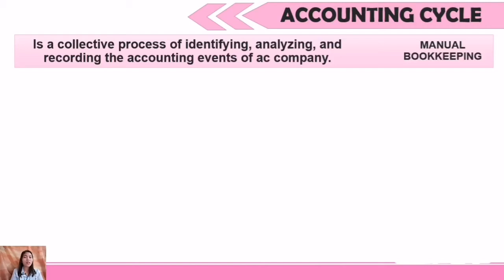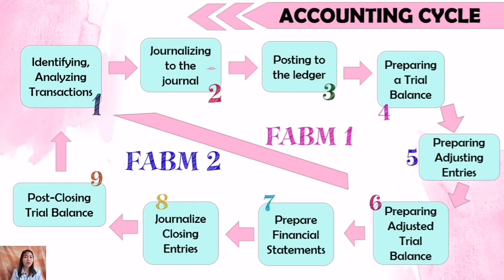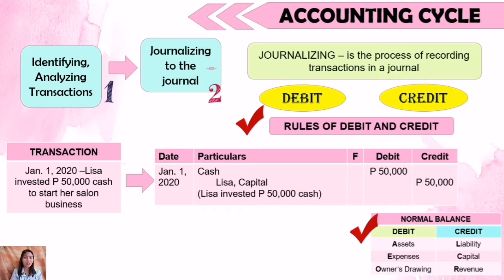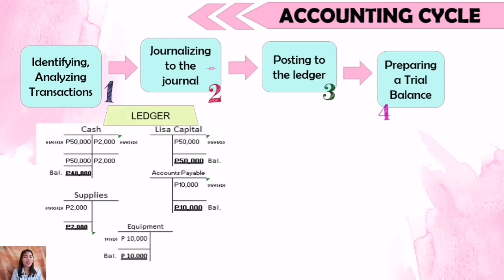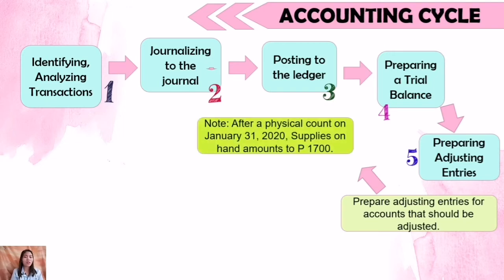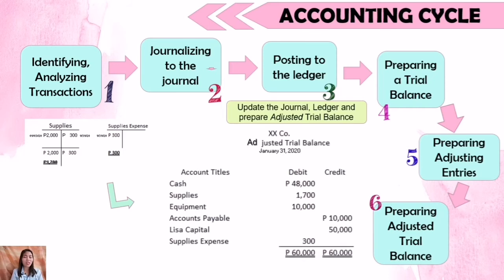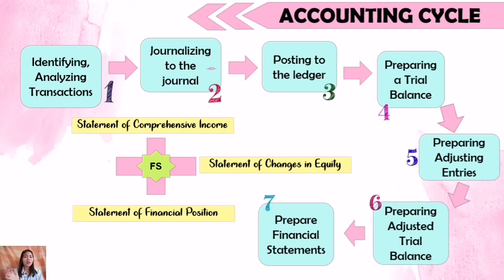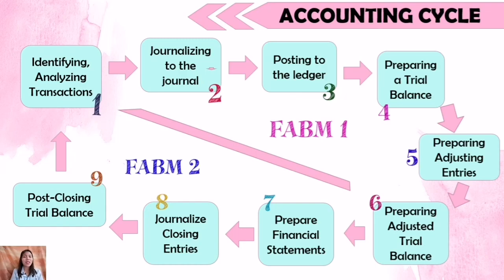Accounting Cycle overview